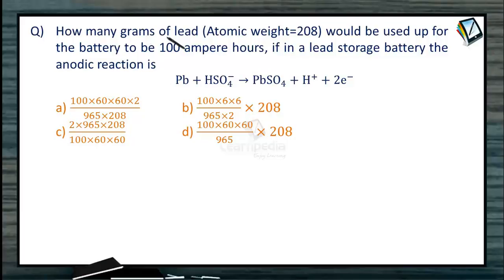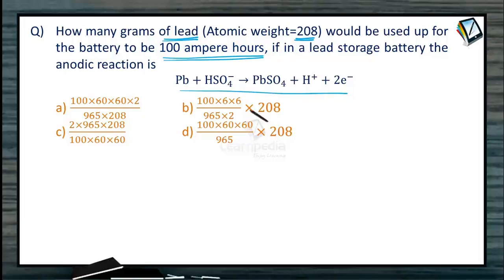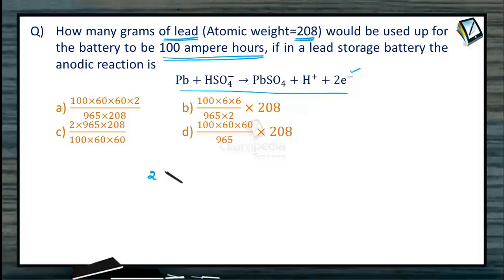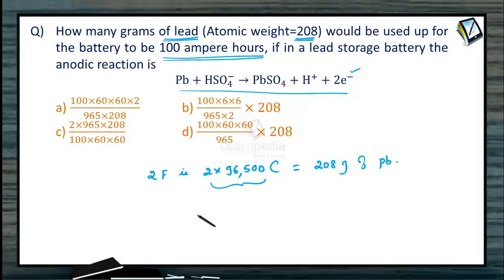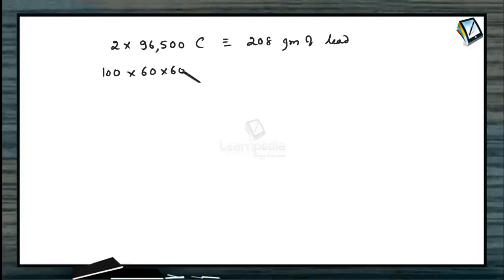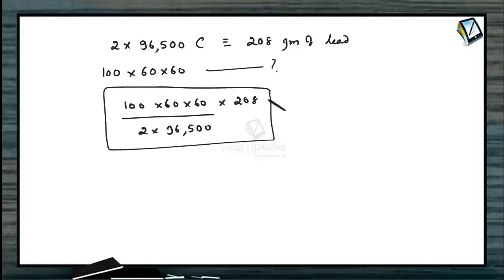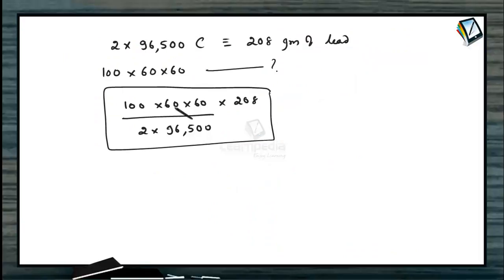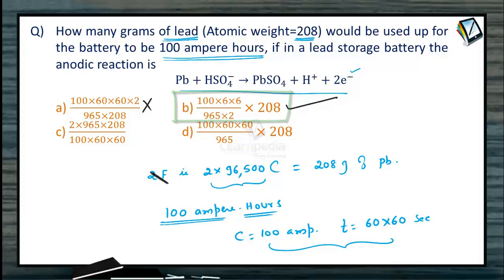4 ELECTRO CHEMISTRY